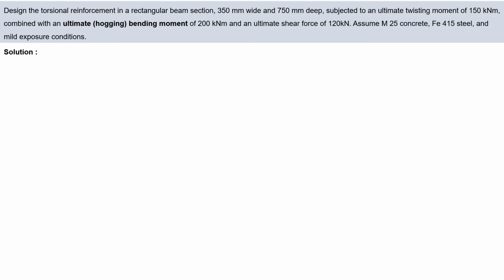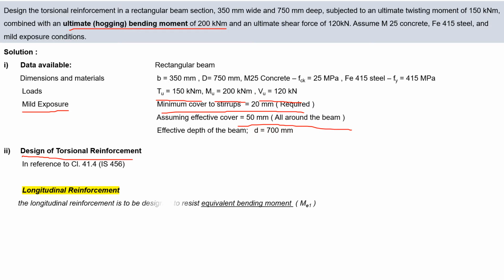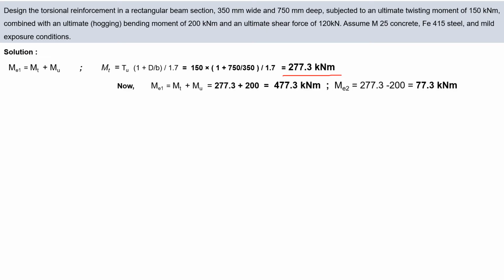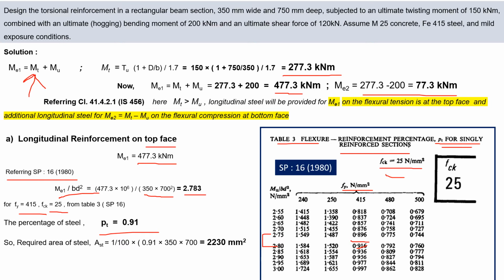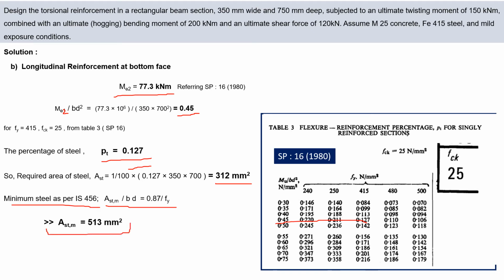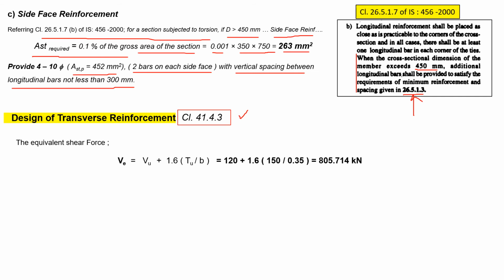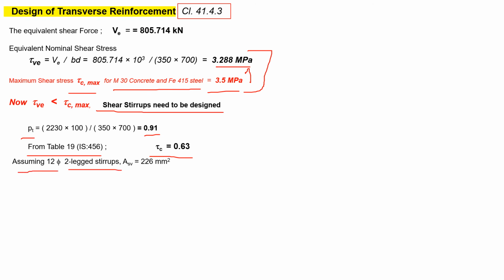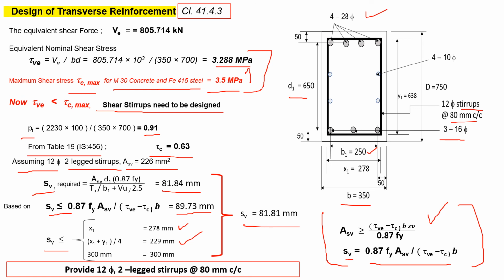RCC Beam under Torsion | Design Problem | Numerical | IS 456:2000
The current lecture explains the design of an RCC beam subjected to flexure, shear, and Torsion in reference to the recommendations of IS:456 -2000.
The design requirements regarding transverse and longitudinal reinforcement are explained thoroughly in reference to IS:456-2000.